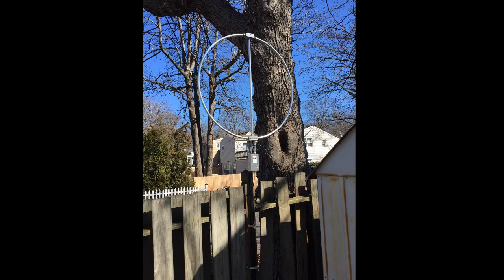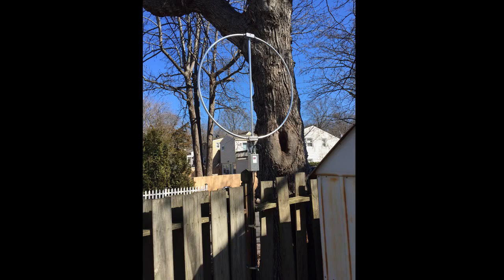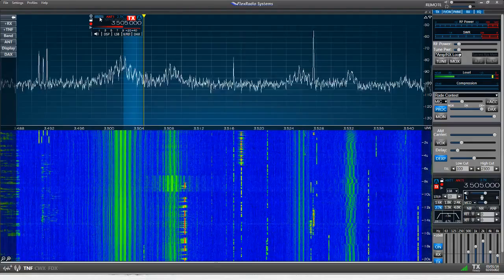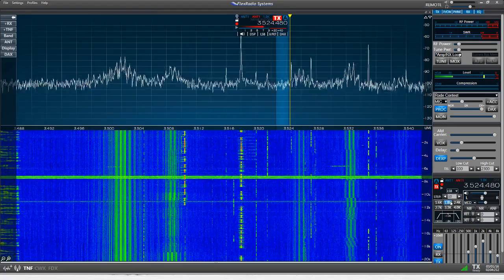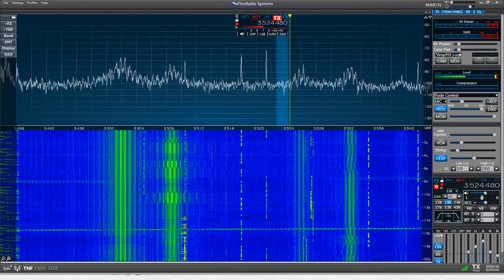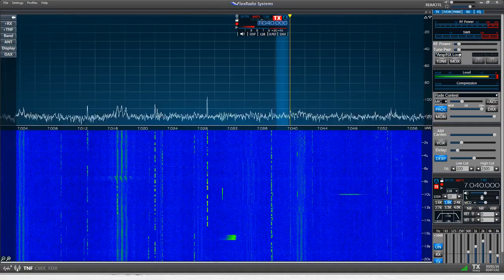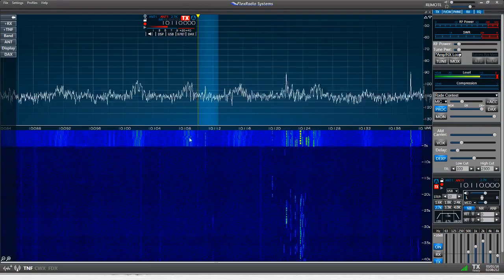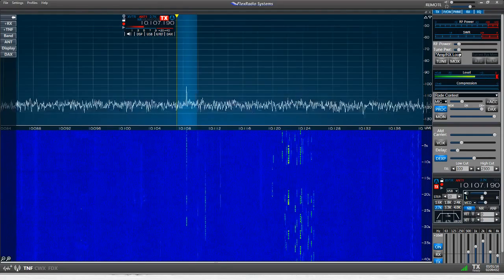DXEngineering RF Pro 1B Initial Review - K2RWF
Rob Fissel, K2RWF shares his testing of the DX Engineering RF-PRO-1B Active Magnetic Receive Loop Antenna.